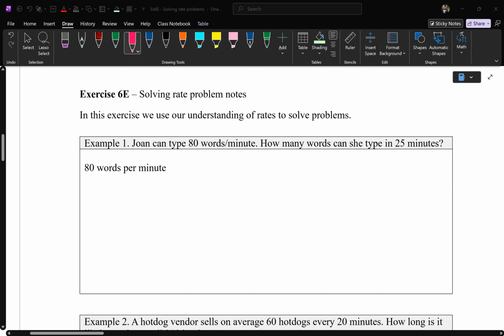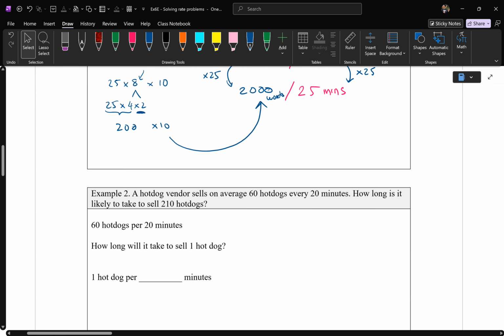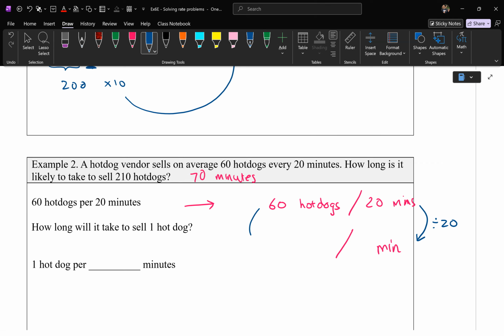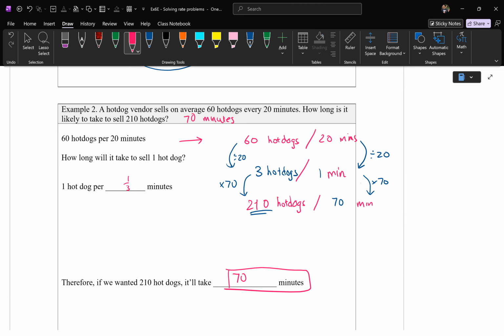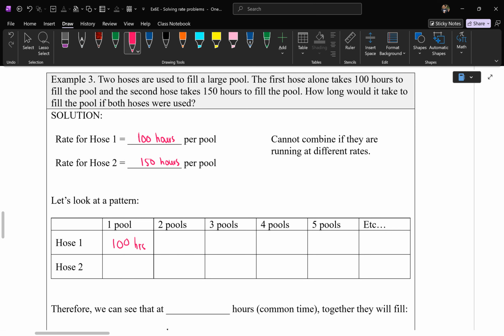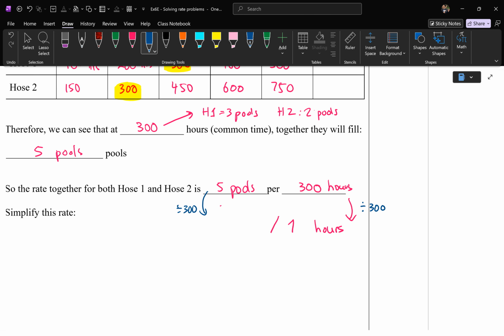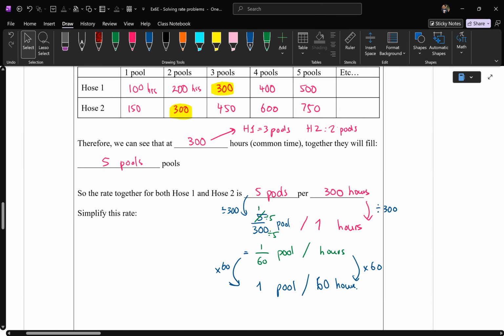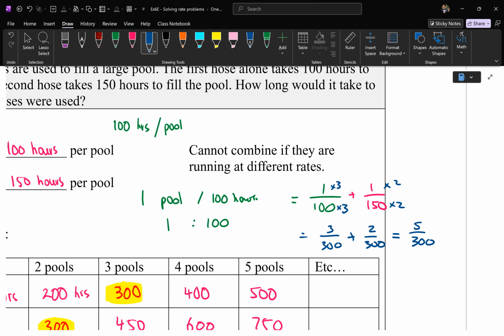Y8E Ex6E Solving rate problems